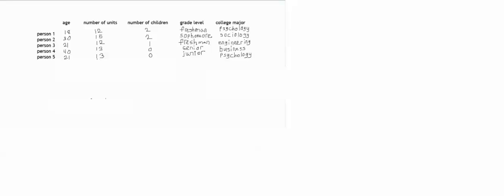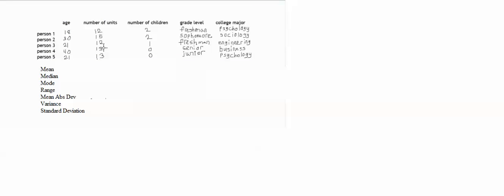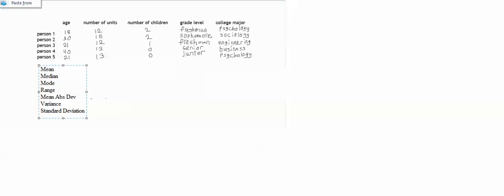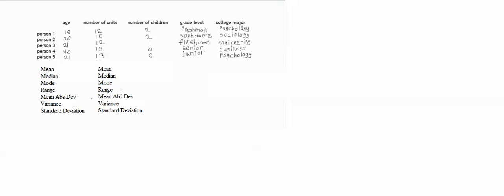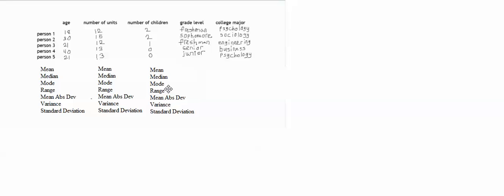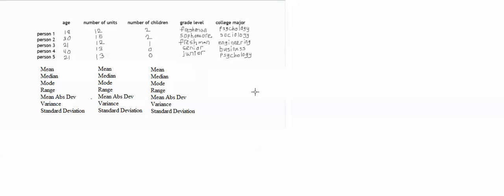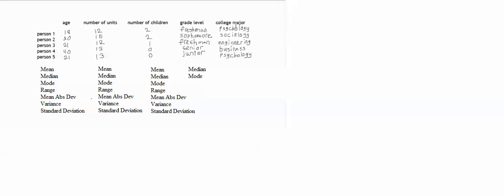one column of data part 1